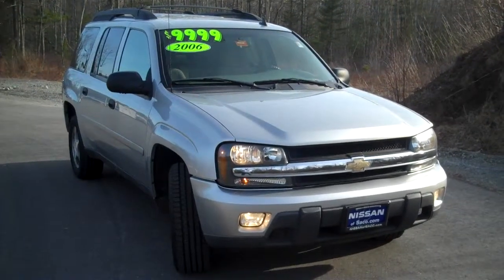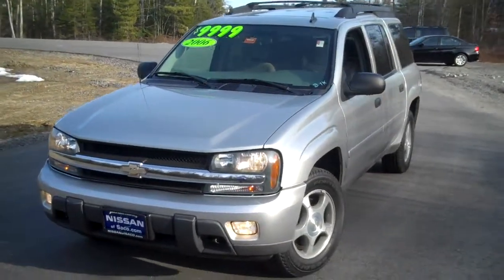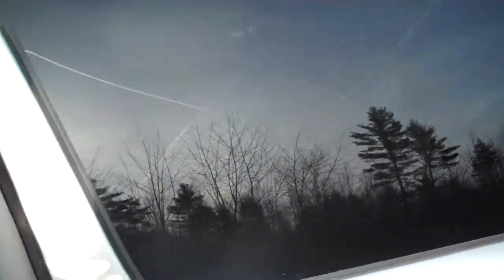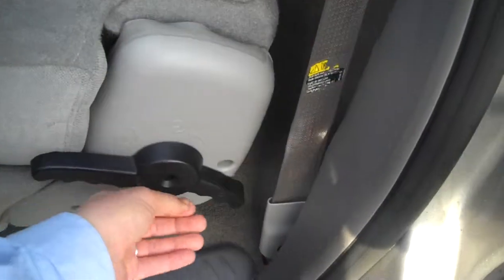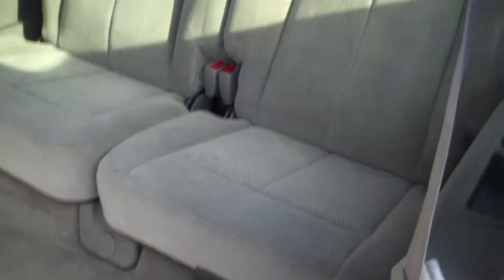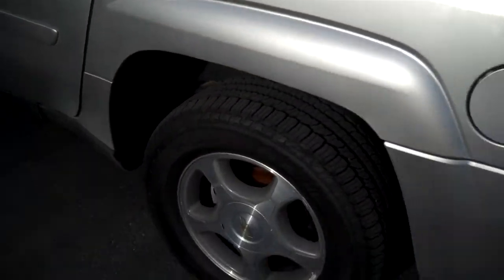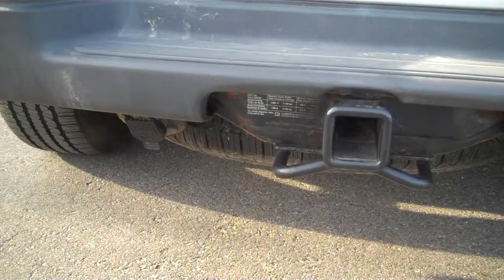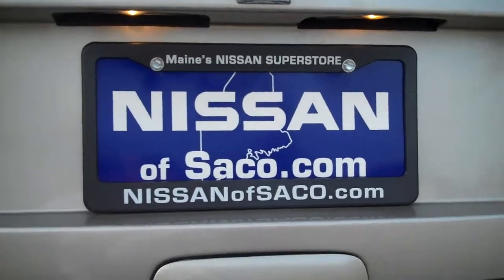Trailblazer Saco Maine. 2006 Trailblazer EXT for sale at Nissan of Saco.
Very clean Trailblazer. offered at $9,999.00. & passenger comfort and ready to go.  Don't pass this one up.